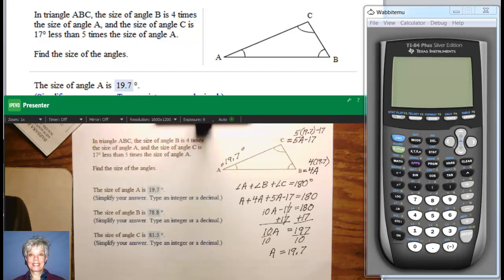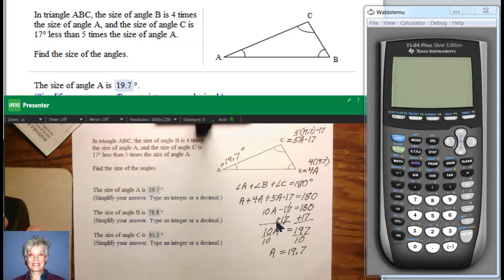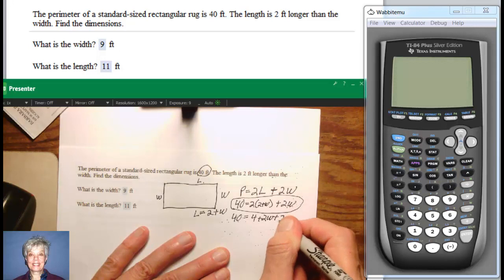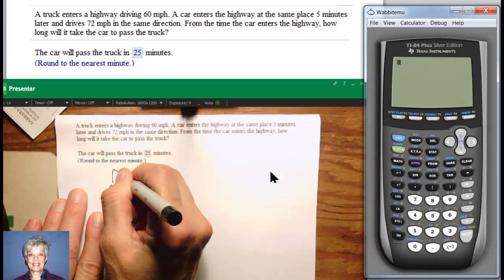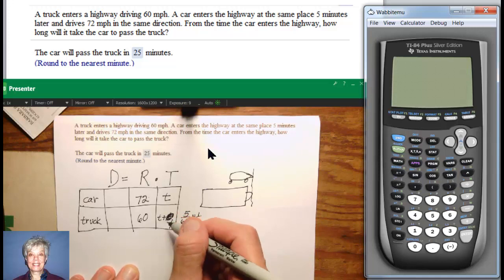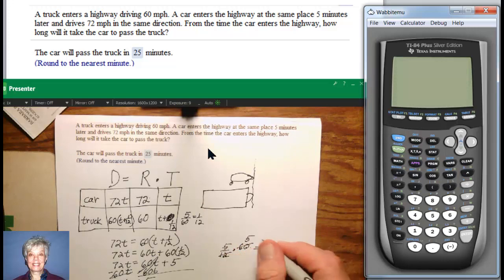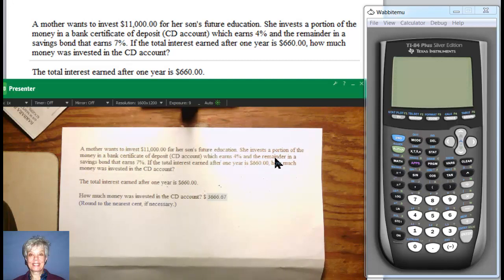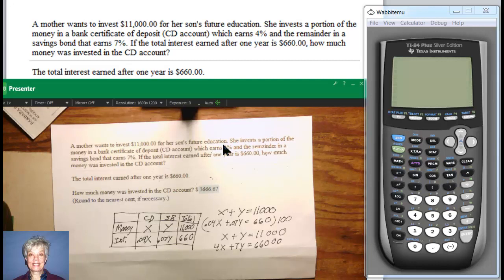College Algebra Module 2 Word Problems, Part 2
These word problems are actually the kinds of applications found in beginning and intermediate algebra.  Now that student are in college algebra, they are getting to revisit them.